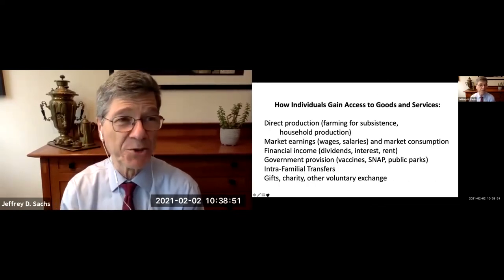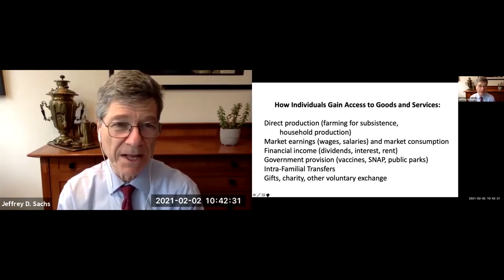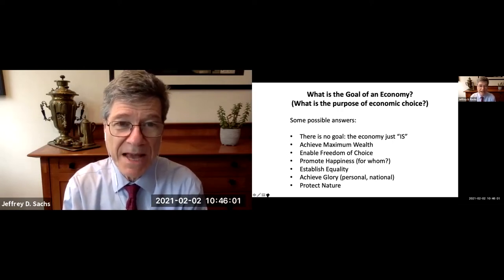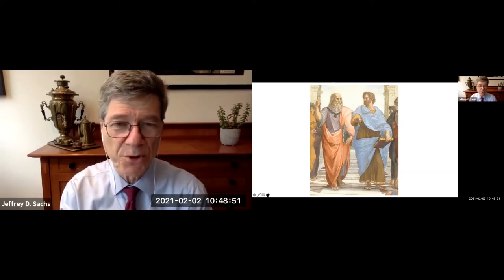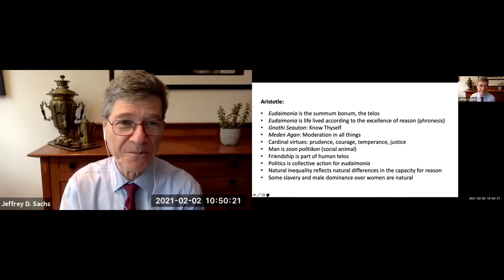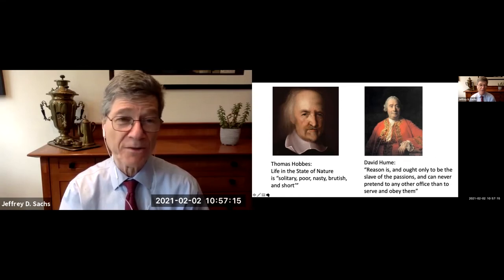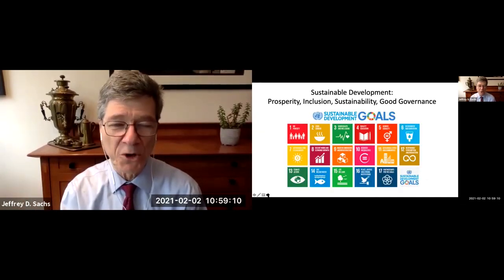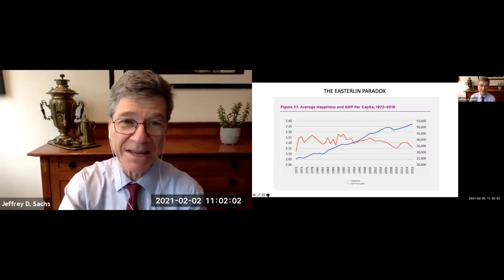2 2 Modern Economics for a Sustainable and Inclusive Planet